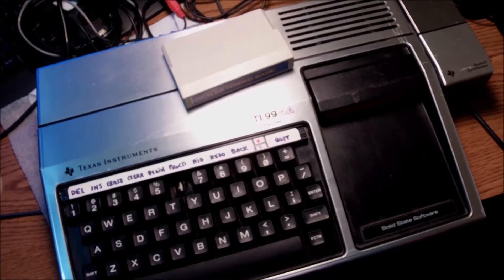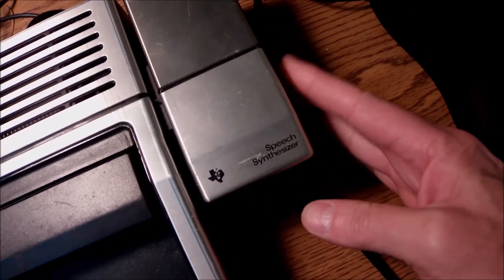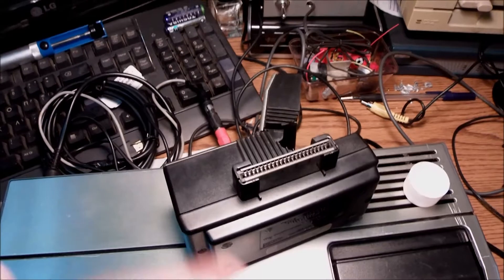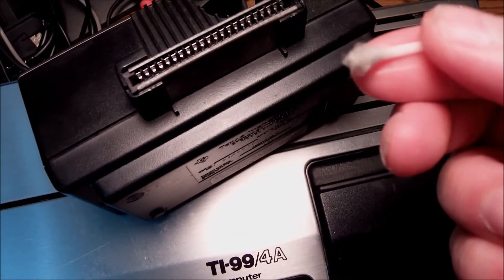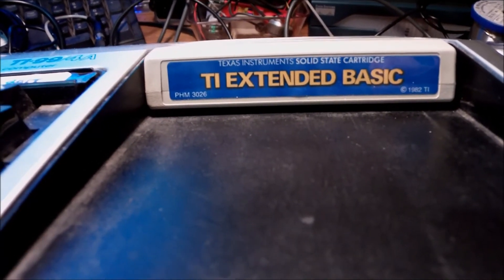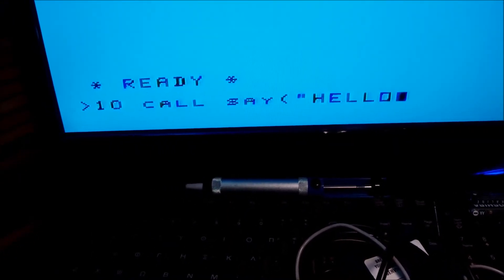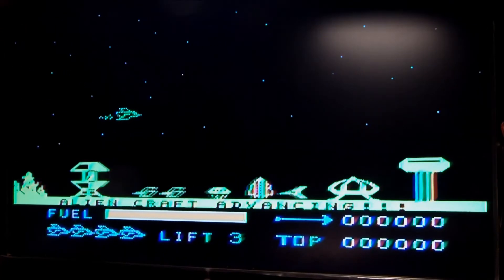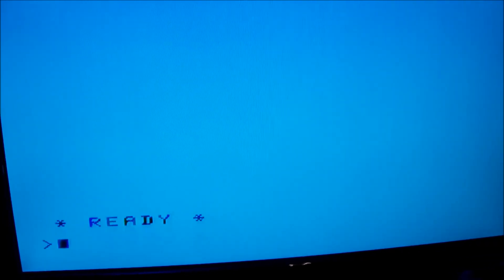TI 99/4A - 1979 - Texas Instruments Speech Synthesizer.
The most popular - probably - peripheral for the Texas Instruments 99 /4A computer with excellent performance for the late '70s, on top of that,  16 bit CPU! The TMS9900.